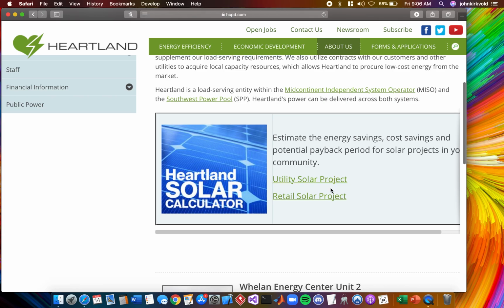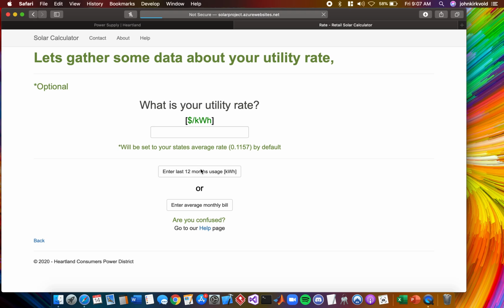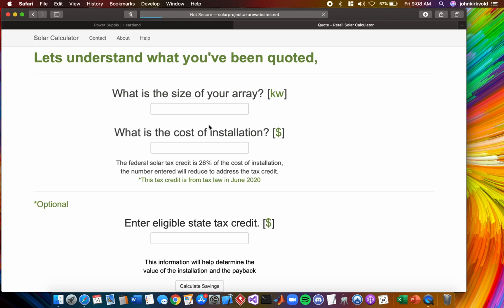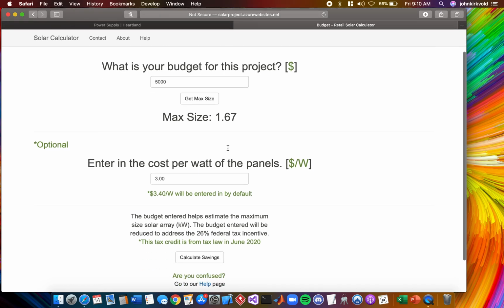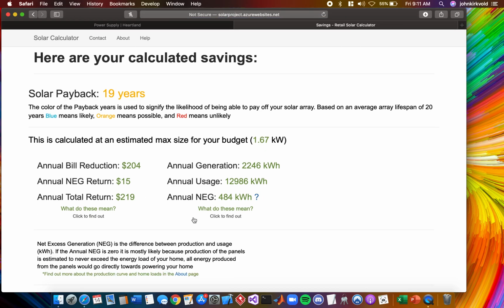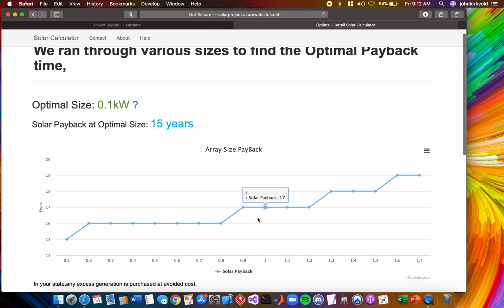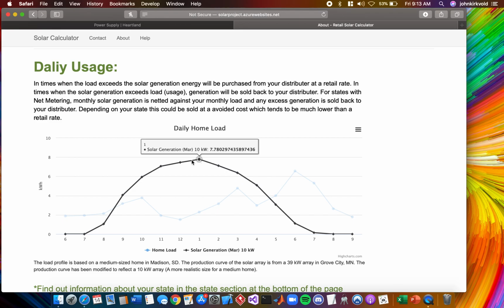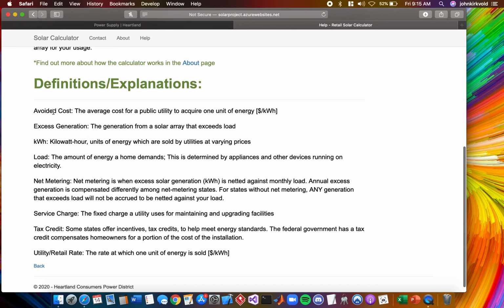Retail Solar Calculator Tutorial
Step-by-step instruction for Heartland's Retail Solar Calculator.